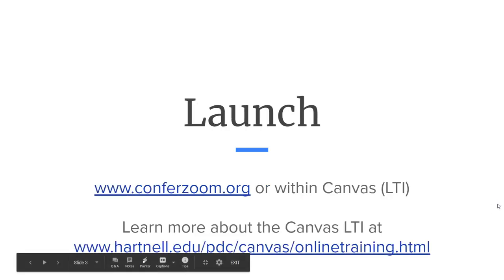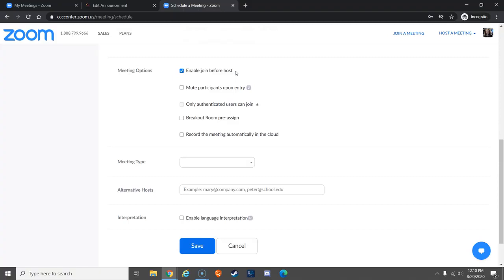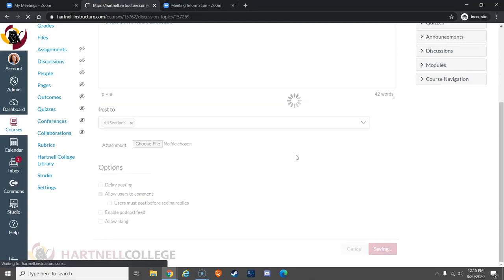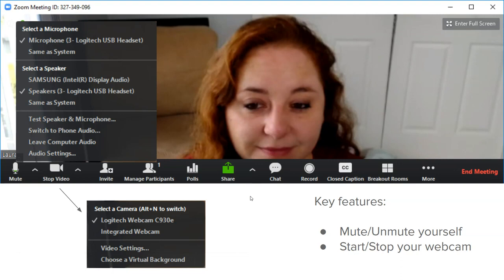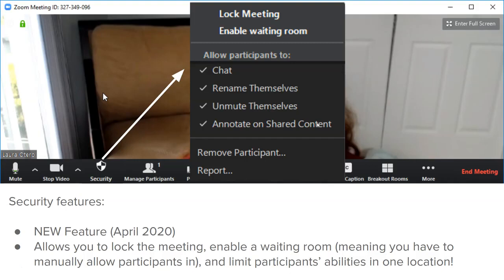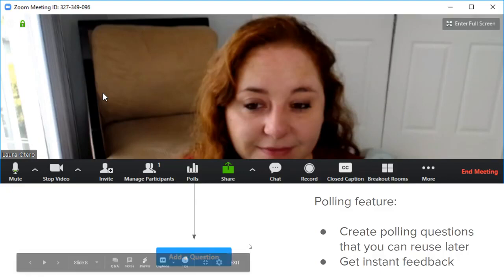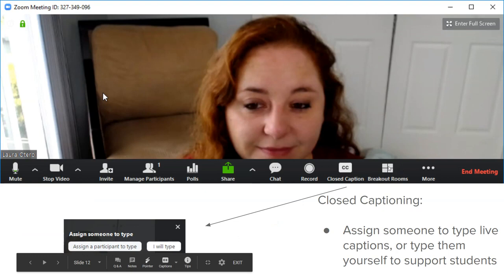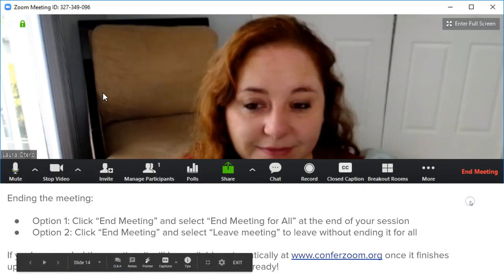ConferZoom Training abbreviated